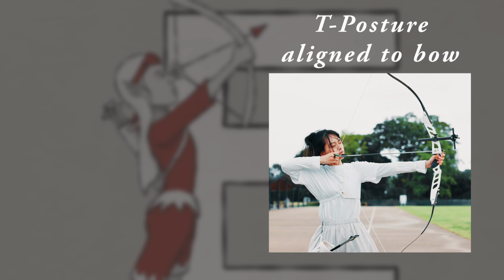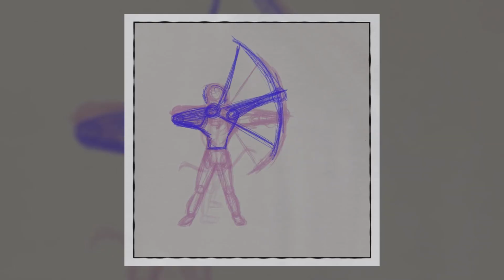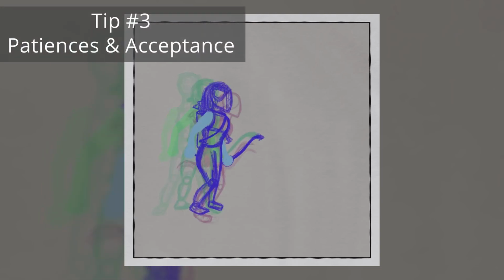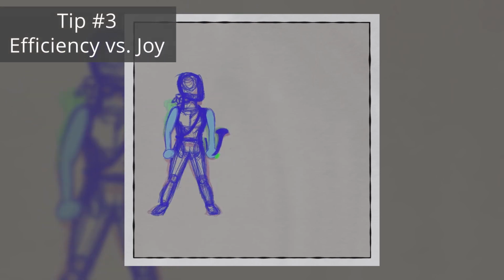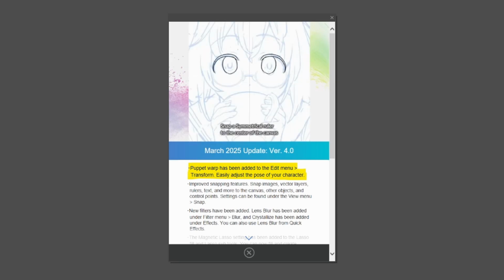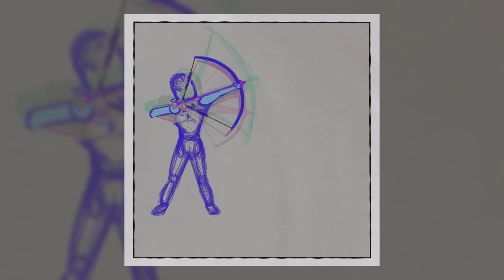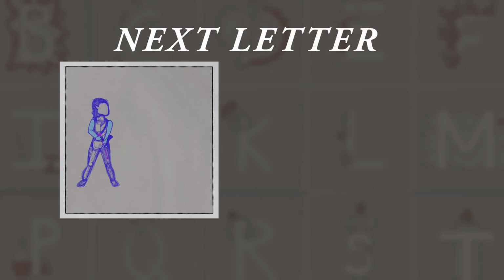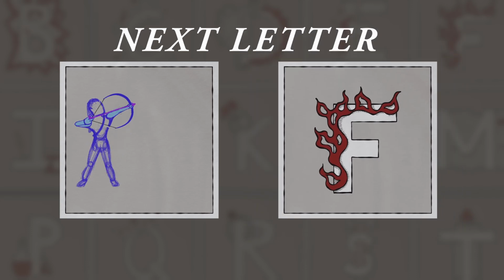Animation Overwhelm? My Elf Rough Animation Timelapse + Tips to Stay Sane!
Animation Overwhelm? Watch my elf rough animation timelapse for our Medieval Fantasy Series and learn my top tips to stay sane! In this video, I share practical advice on how to manage digital animation, including how to break down complex tasks and overcome creative blocks.

In this video, you'll learn:
* My process for rough animating an elf character
* Tips for dealing with overwhelm in creative projects
* How to split your animation into manageable parts
* The importance of patience and starting over when needed
* Finding balance between efficiency and joy in your work

CHAPTERS
00:00 Intro
00:32 Start of Rough Animation
01:10 Tip 1: Split Your Animation
02:18 Tip 2: It's Okay to Start Over
04:07 Tip 3: Have Patience & Acceptance
05:13 Tip 4: Choose Efficiency vs. Joy Wisely
07:22 Rough Animation Comparison
07:47 Next Steps

Software for drawing: Adobe Fresco
Software for animating: Clip Studio Paint